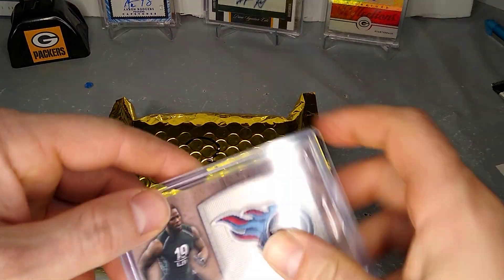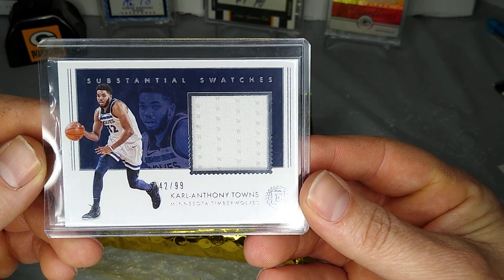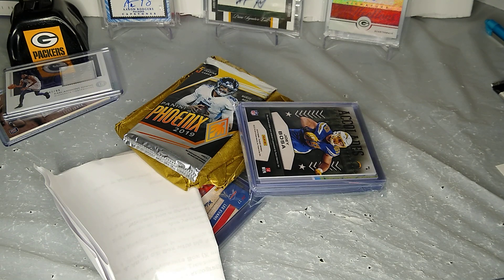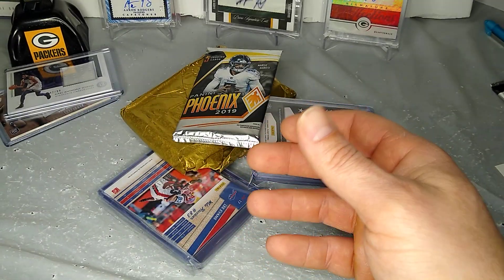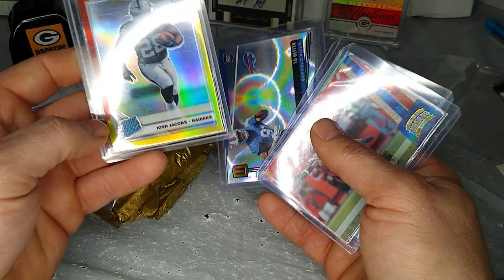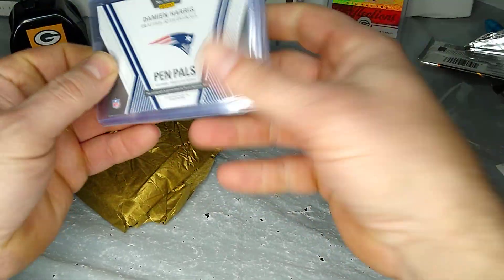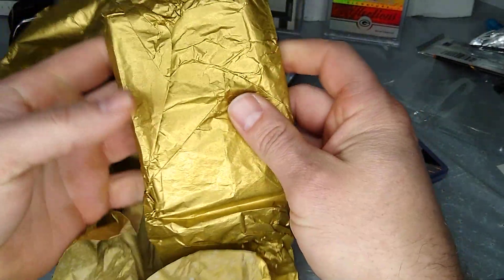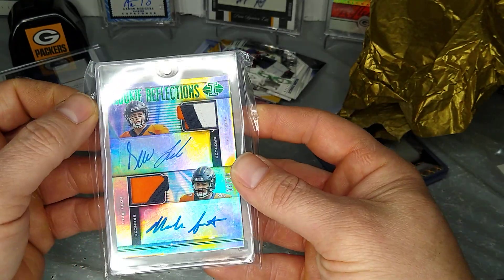LKD TREASURES Football Repack | Sick Hit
LKD Treasures Football repack.  LKD Treasures Treasure Box.  Fun football repack from fellow youtuber LKDTREASURES also on instagram as well.
Football repacks are some of my favorite things to open.